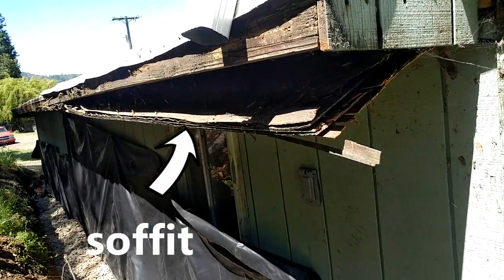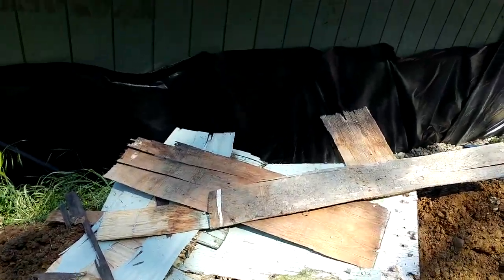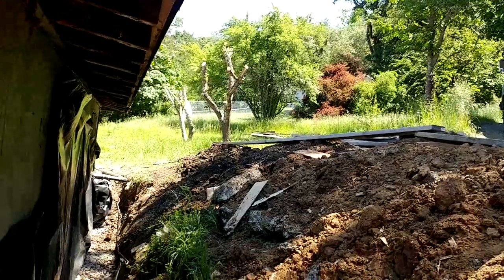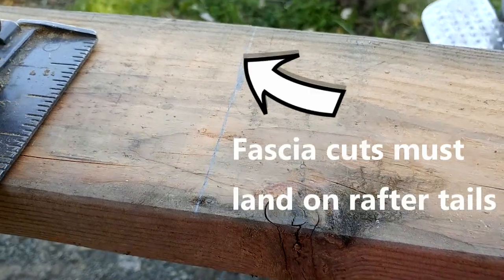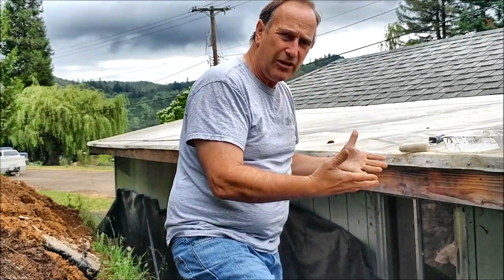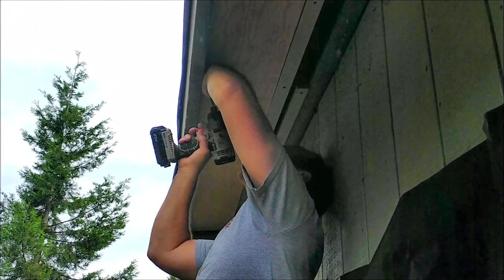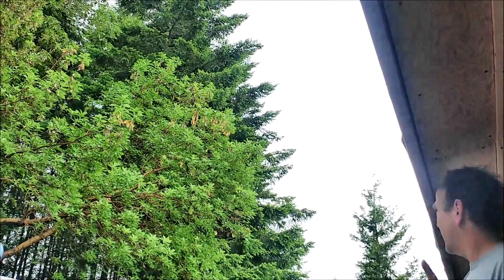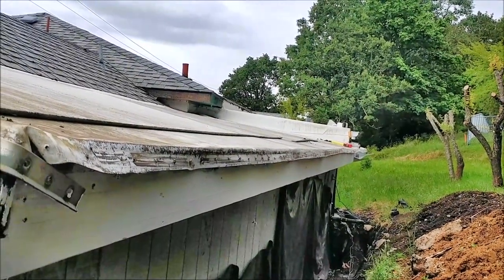How To Install Soffit And Fascia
We'll show you how to install soffit, facia  and screen vents which will save energy by making your attic "breathe" properly.  Soffit is important for the roof’s aeration. In this video, we guide you to put it up in the Shack that Dennis Built.